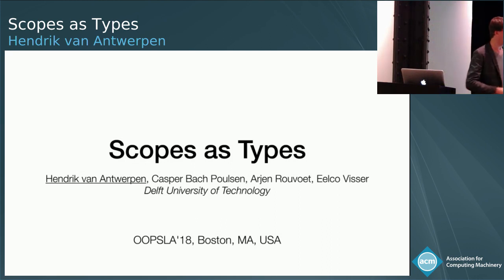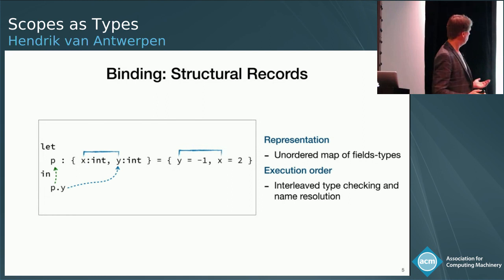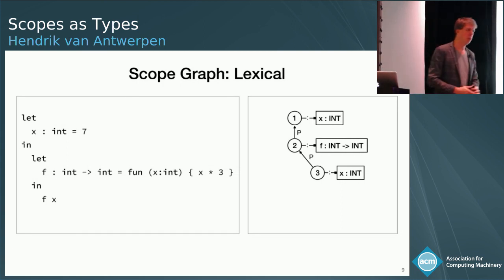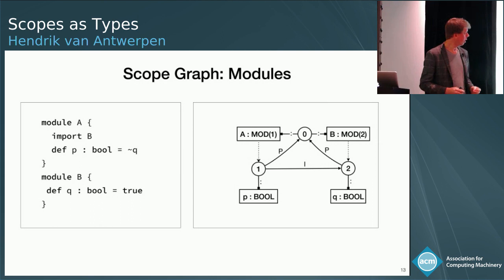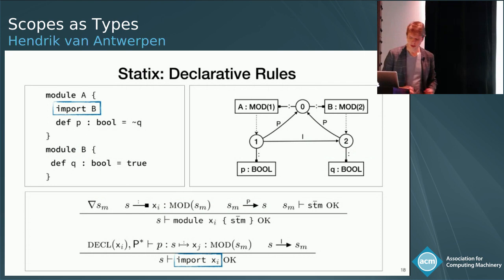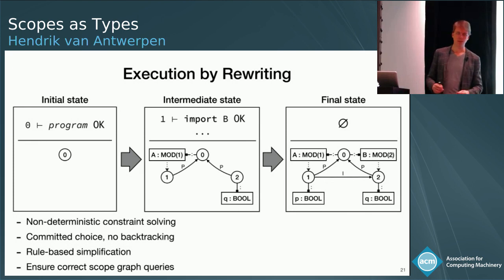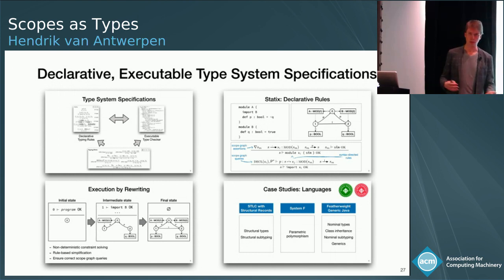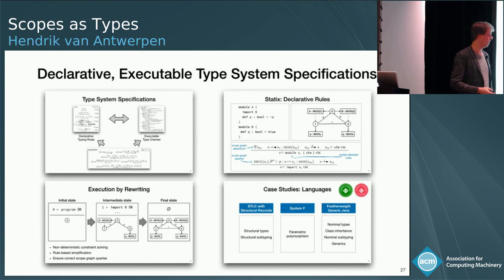Scopes as Types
Scope graphs are a promising generic framework to model the binding structures of programming languages, bridging formalization and implementation, supporting the definition of type checkers and the automation of type safety proofs. However, previous work on scope graphs has been limited to simple, nominal type systems. In this paper, we show that viewing scopes as types enables us to model the internal structure of types in a range of non-simple type systems (including structural records and generic classes) using the generic representation of scopes. Further, we show that relations between such types can be expressed in terms of generalized scope graph queries. We extend scope graphs with scoped relations and queries. We introduce Statix, a new domain-specific meta-language for the specification of static semantics, based on scope graphs and constraints. We evaluate the scopes as types approach and the Statix design in case studies of the simply-typed lambda calculus with records, System F, and Featherweight Generic Java.